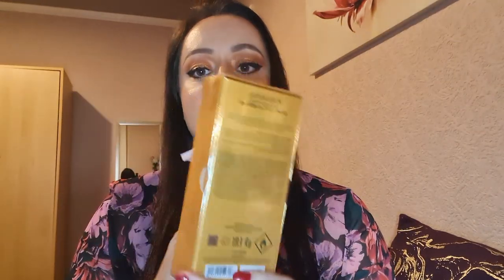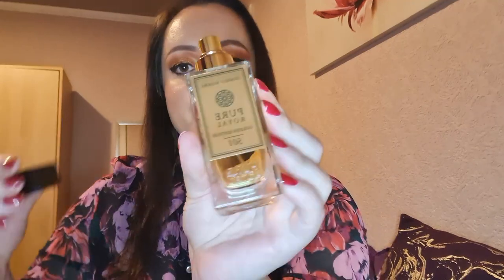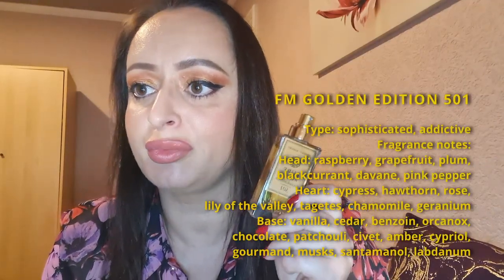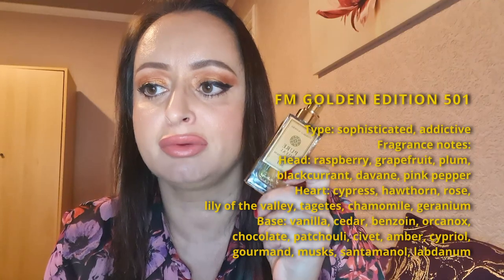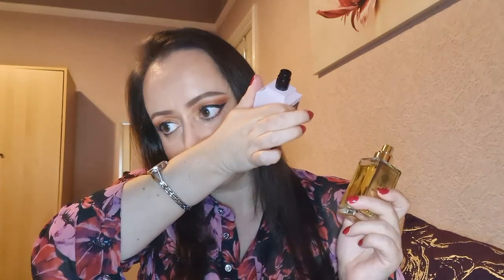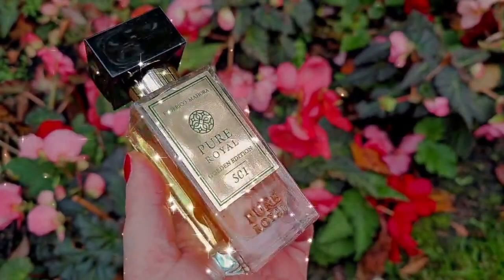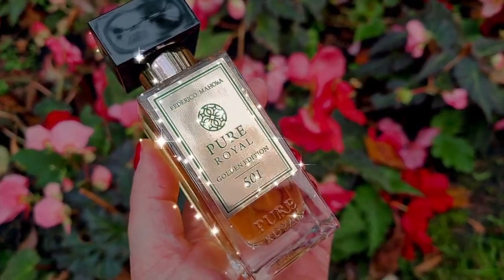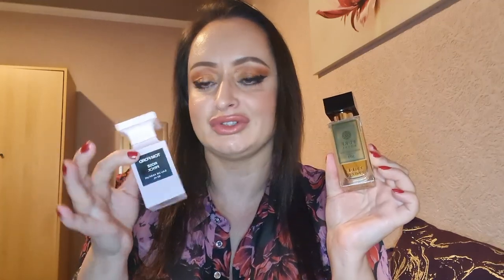🌹ROSE PRICK TOM FORD🌹 DUPE 💰 FM GOLDEN EDITION 501 💭 COMPARISON 🆕️ NEW RELEASE 💫 FIRST IMPRESSION 🎁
Hello fragrance lovers 💖
For some of you who love TF Rose Prick, but cannot afford to buy it, and looking for similar scents I hope this video is helpful ❤

⚘💫 Inspired FM Fragrances mentioned:

FM 501 GOLDEN EDITION / TOM FORD - ROSE PRICK

🛒🛍 To shop FM Golden Edition 501 in UK:

‼️ ANOTHER GREAT NEWS: FM IS OPENING NEW BRANCH IN USA 🇺🇲 FROM 19TH OCTOBER 2021 ‼️ 🥳🎉✨

FM are designer inspired fragrances for a fraction of the price.

In order to purchase Federico Mahora products please contact them directly on

WHILE REGISTERING FOR UK PLEASE INSERT or check that PARTNER NUMBER showing is

🇺🇲 Shop & Order from UNITED STATES:
OR
🇺🇲 Registration link for USA to get automatically 30%OFF discount:

‼️ ANOTHER GREAT NEWS: FM HAS OPENED NEW BRANCH IN USA 🇺🇲 FROM 19TH OCTOBER 2021 ‼️ 🥳🎉✨

PRODUCTS:
Top Favourite Perfumes corresponding fragrance Numbers and Brands they are inspired by are:
Federico Mahora - Pure Royal 900 (Tom Ford Lost Cherry dupe)
Federico Mahora - Pure Royal 910 (Baccarat Rouge 540 MFK dupe)
Federico Mahora - Pure Royal 906 (Tom Ford Tobacco Vanille dupe)
Federico Mahora - Pure Royal 809 (Tom Ford Black Orchid dupe)
Federico Mahora - Pure Royal 823 (Tom Ford Fucking Fabulous dupe)
Federico Mahora - Pure Royal 335 (Tom Ford Oud Wood dupe)
Federico Mahora - Pure Royal 913 (Tom Ford Soleil Blanc dupe)
Federico Mahora - Pure Royal 923 (Tom Ford Noir Pour Femme dupe)
Federico Mahora - Pure 18 (Coco Chanel Mademoiselle dupe)
Federico Mahora - Pure Royal 80 (Dior Cherie dupe)
Federico Mahora - Pure 427 (Miss Dior Absolutely Blooming dupe)
Federico Mahora - Pure 173 (Dior Hypnotic Poison dupe)
Federico Mahora - Pure 434 (Dior Poison Girl dupe)
Federico Mahora - Pure Royal 359 (Mugler Alien Essence Absolue dupe)
Federico Mahora - Pure 446 (Givenchy L'Interdit dupe)
Federico Mahora - Pure Royal 362 (Georgio Armani Si dupe)
Federico Mahora - Pure Royal 286 (Midnight Poison Dior dupe)
Federico Mahora - Pure 489 (Alien Thierry Mugler)
Federico Mahora - Pure 472 (Creed Aventus dupe)
Federico Mahora - Pure 473 (Dior Sauvage dupe)